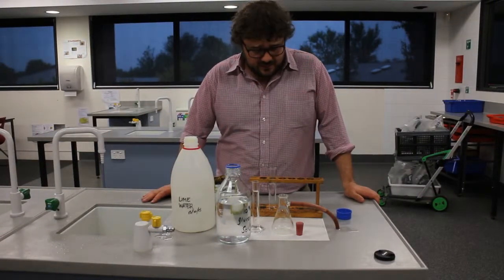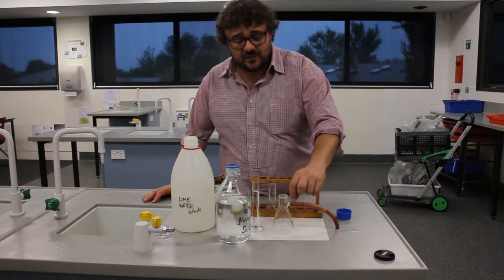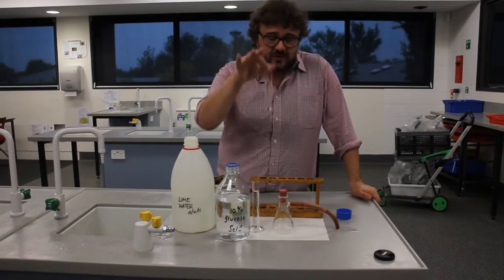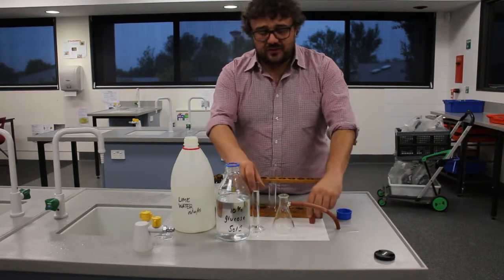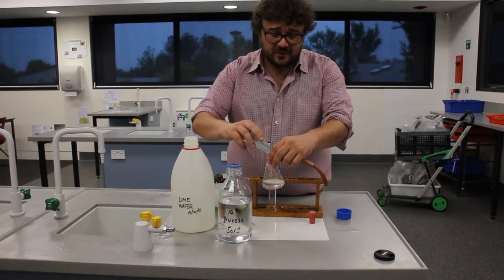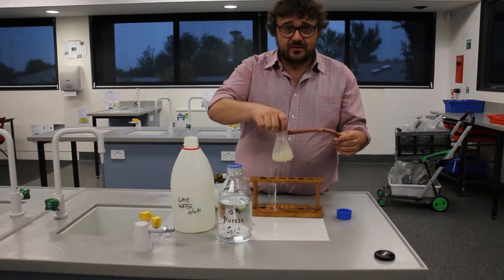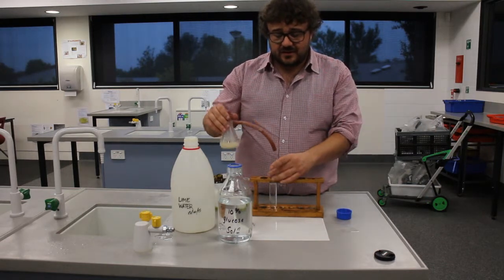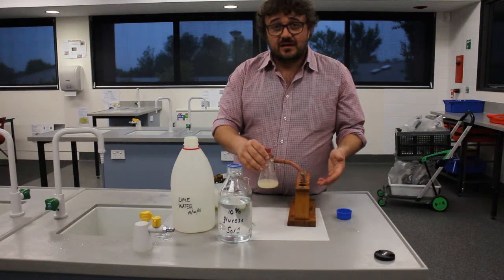Setting up Fermentation